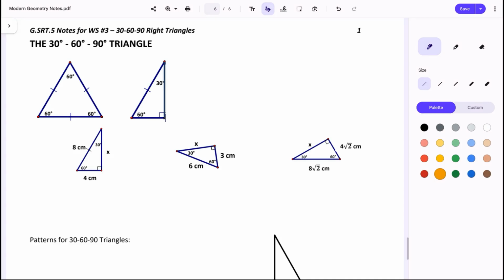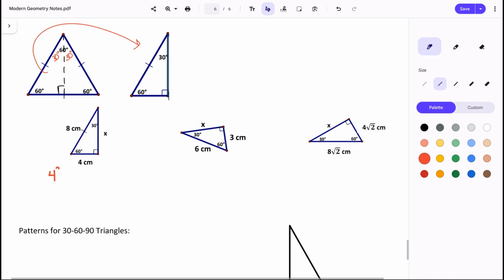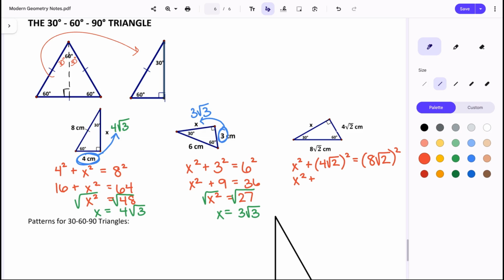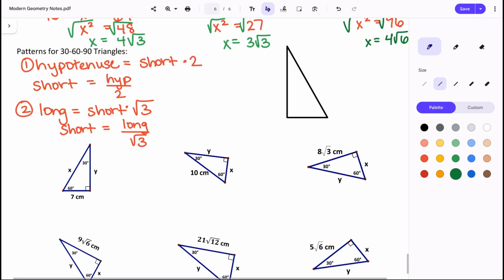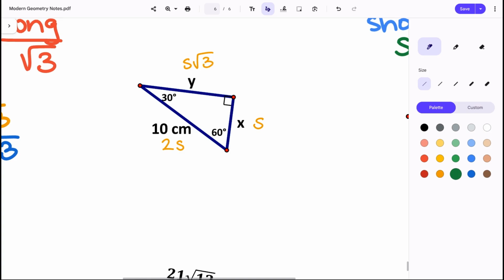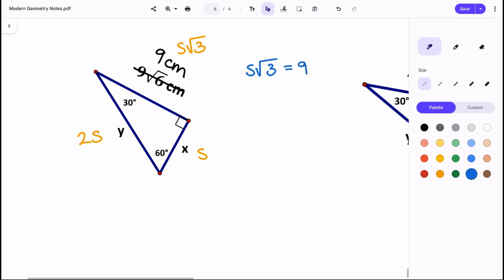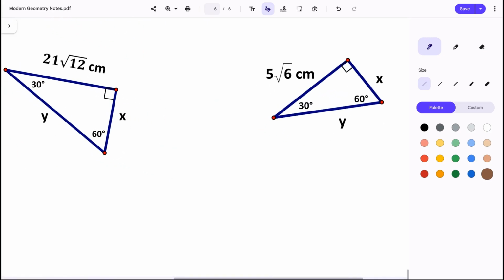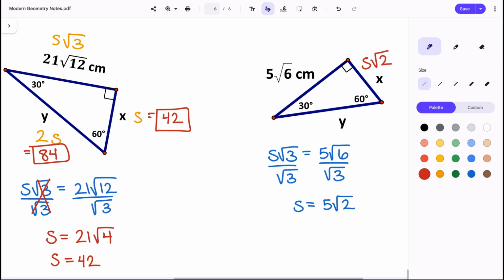G.SRT.5 - 30-60-90 Triangles